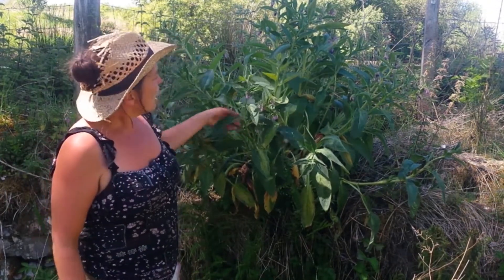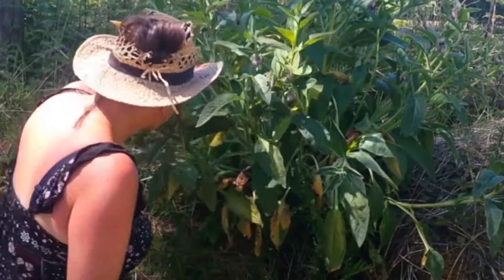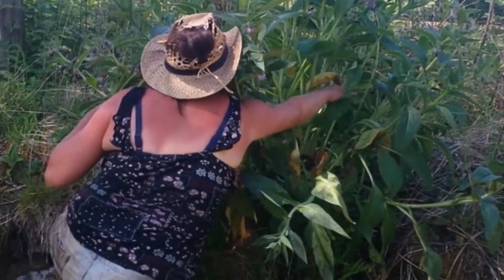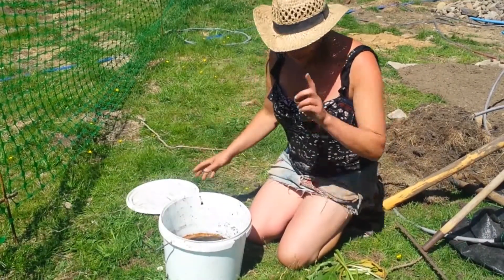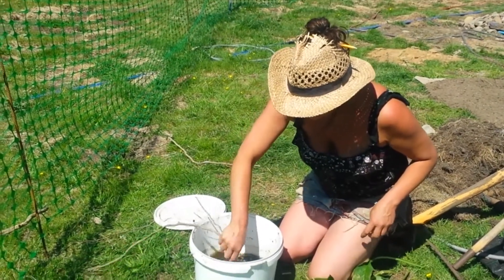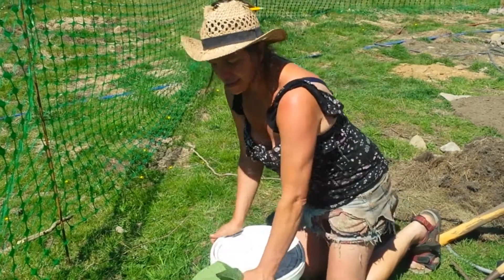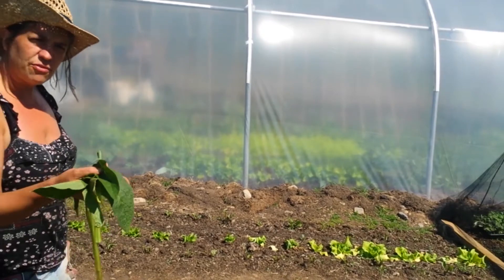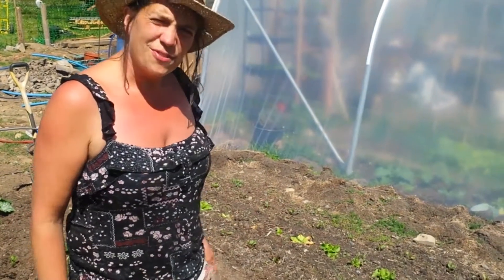The Wonders Of Comfrey Fertiliser with Abi | Gardening with Propagate